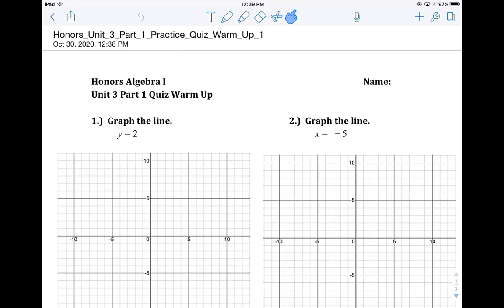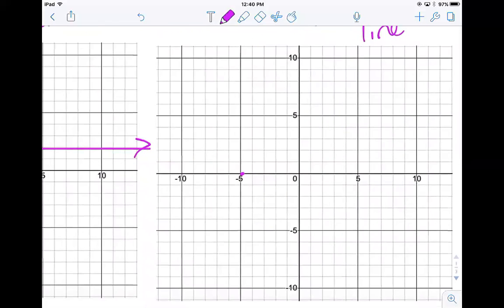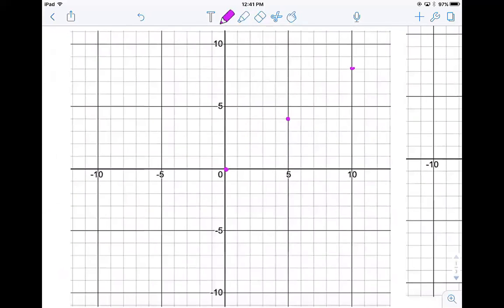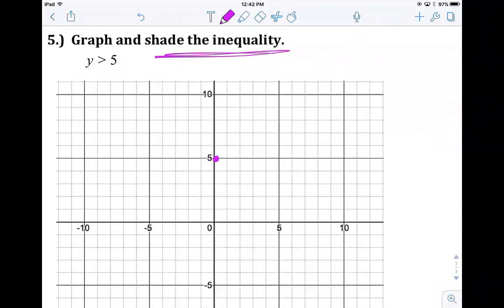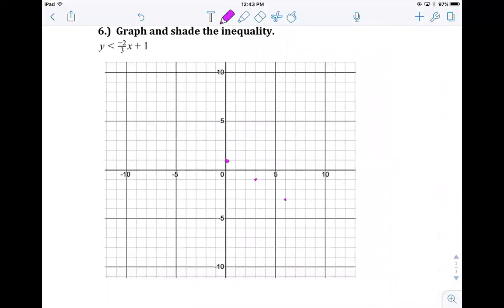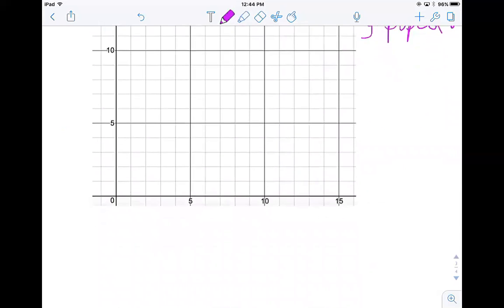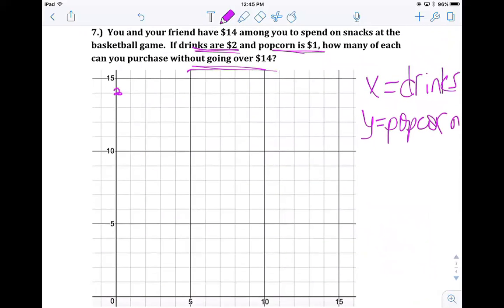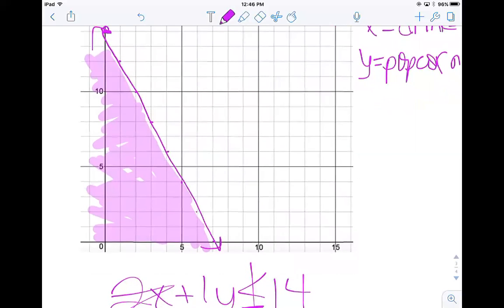Unit 3 Quiz Warm Up